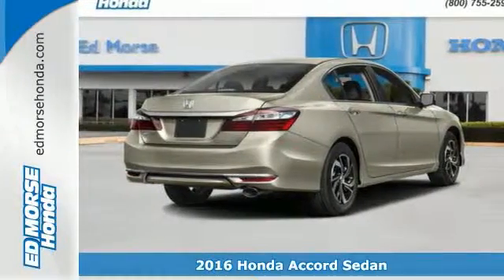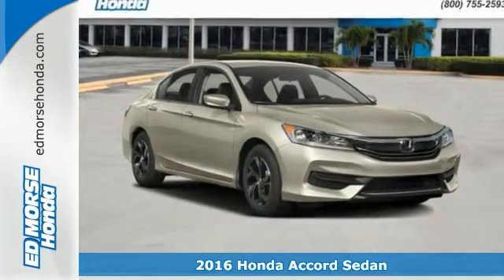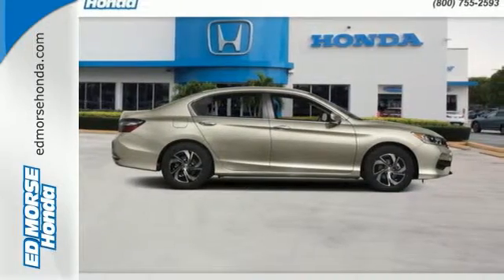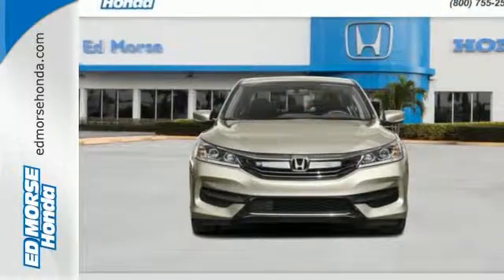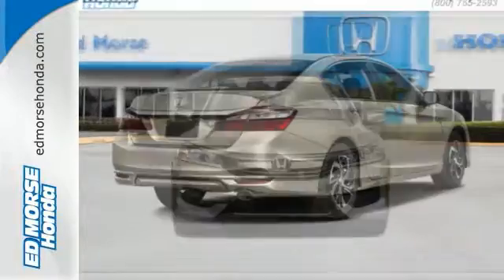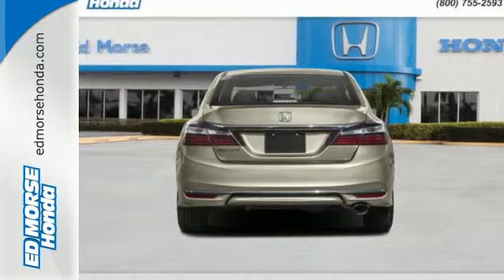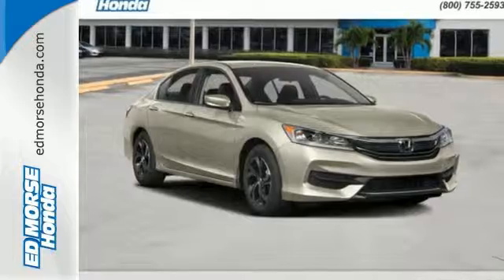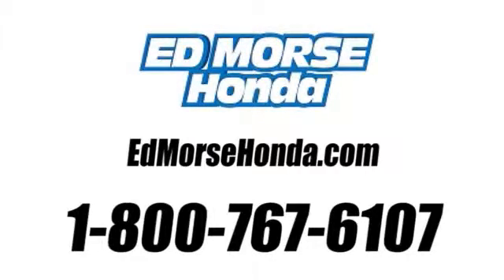New 2016 Honda Accord Sedan West Palm Beach Juno, FL GA197105 - SOLD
Year: 2016
Make: Honda
Model: Accord Sedan
Trim: LX
Engine: 2.4L 16-Valve DOHC i-VTEC I-4 Engine
Transmission: Automatic
Color: Wb/white
Stock #: GA197105
VIN: 1HGCR2F31GA197105

Address:
3790 W Blue Heron Blvd